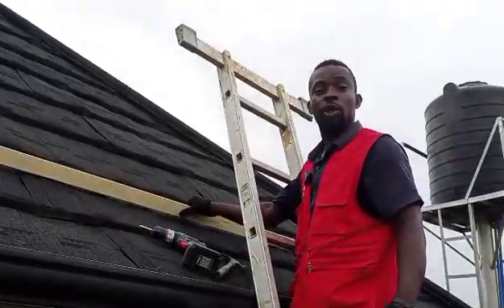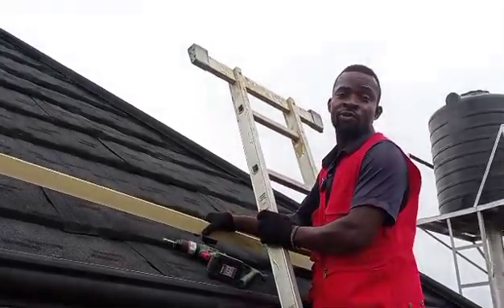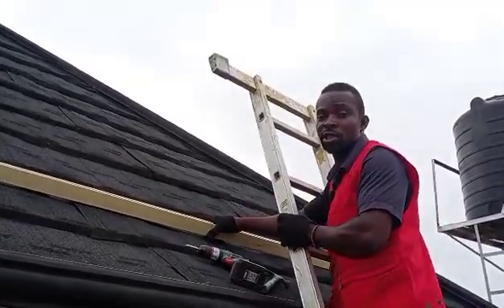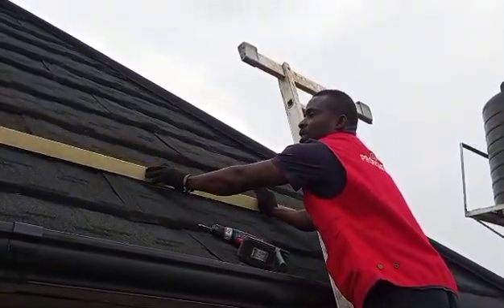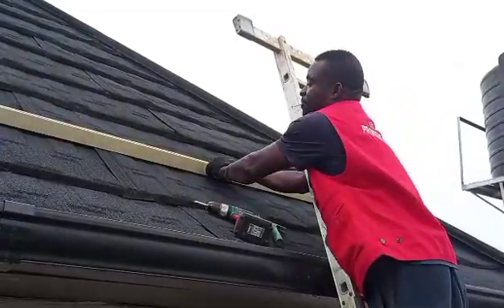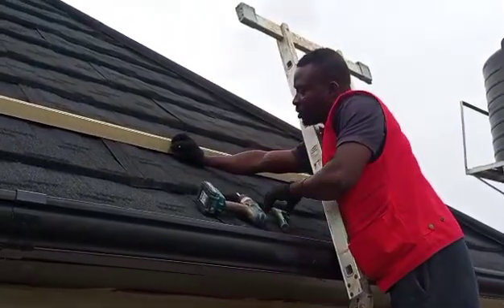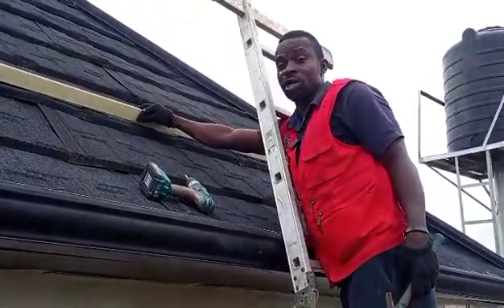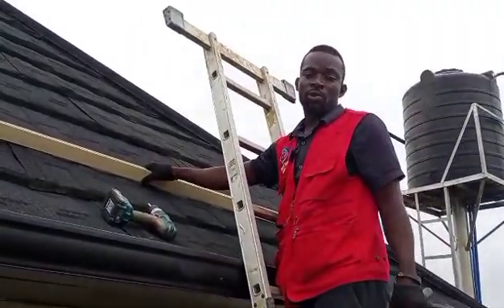Do this to avoid leakages on your Roof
How to avoid leakages on solar panel